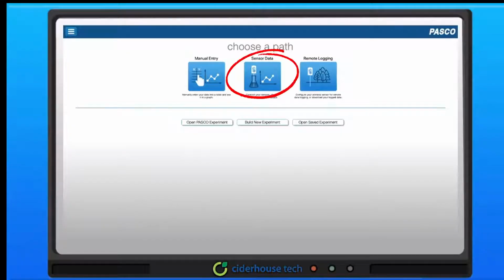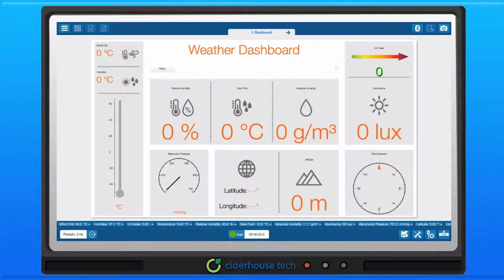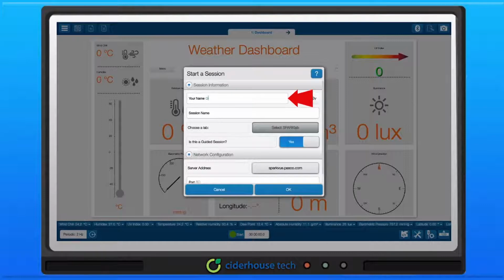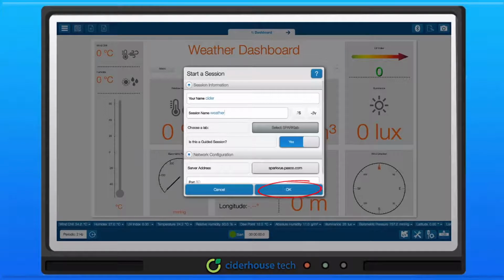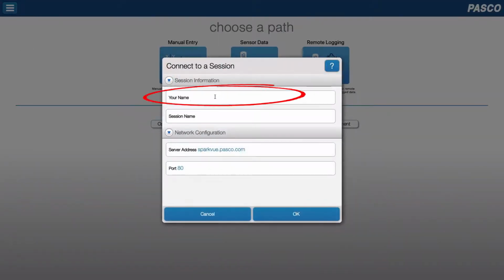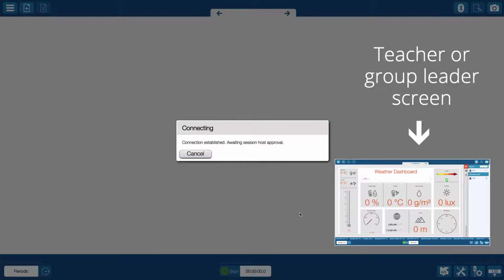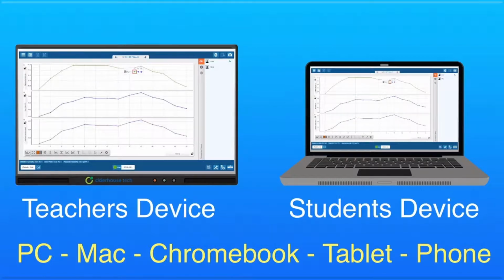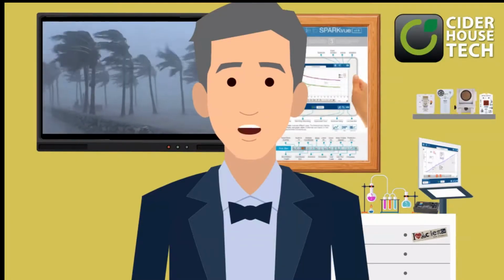6 SPARKvue Shared Session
How to join a shared session.